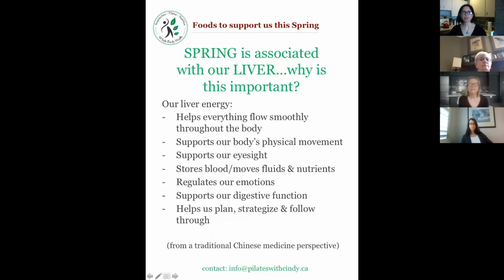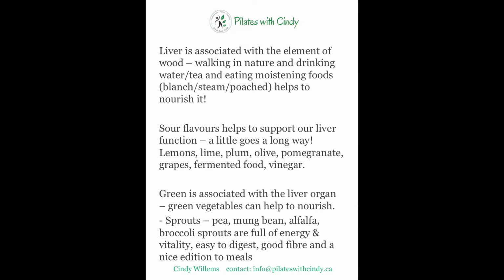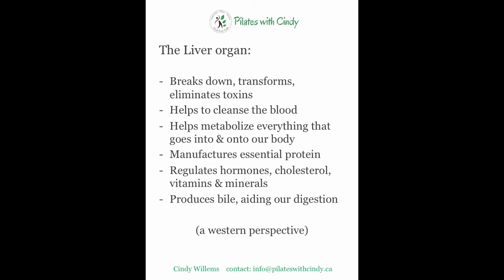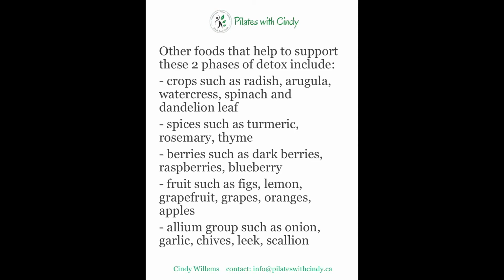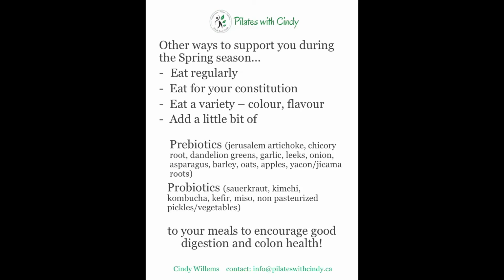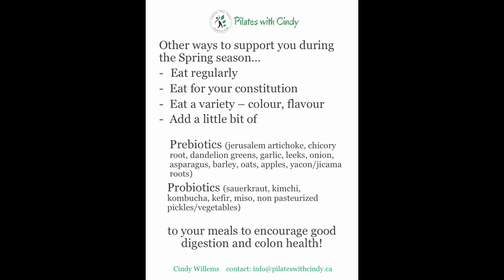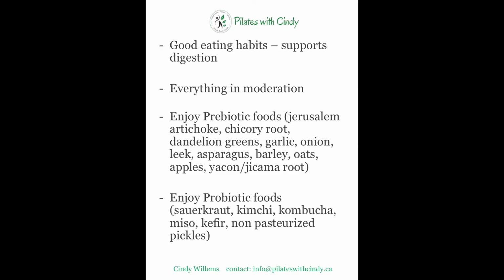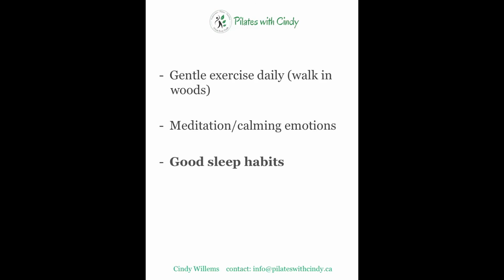Nutrition to support you during the Spring season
Want to know more about how you improve your health and wellness during the spring season?  Thanks to the Big Carrot for supporting this webinar about foods to support you during the spring season!  You will learn about what foods specifically support the liver energy during the spring and why it is important.  Recommendations are not meant to be diagnostic in nature, but are educational.  I have also included some lifestyle ideas to optimize your journey to good health!